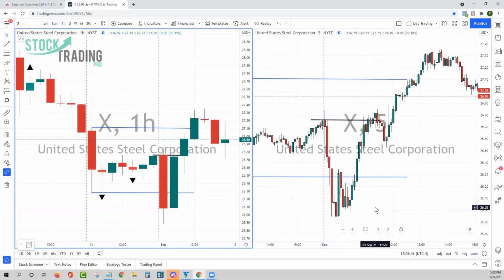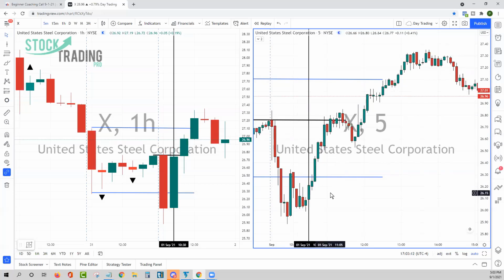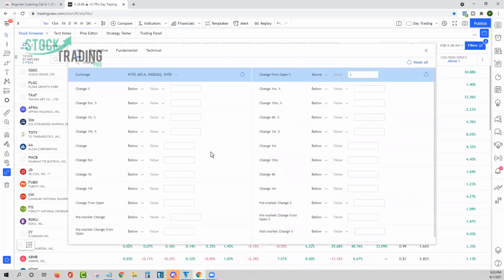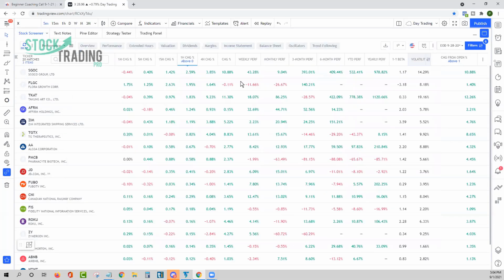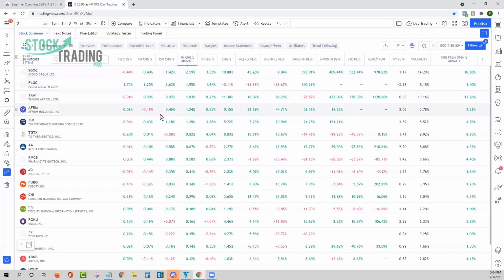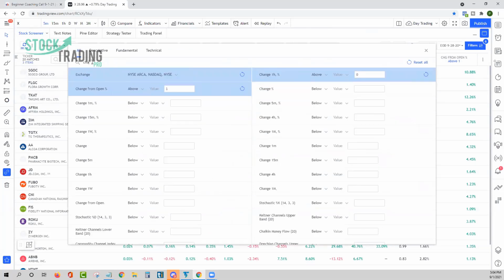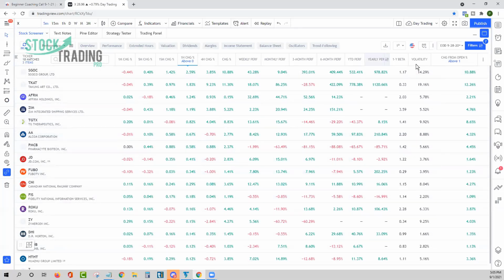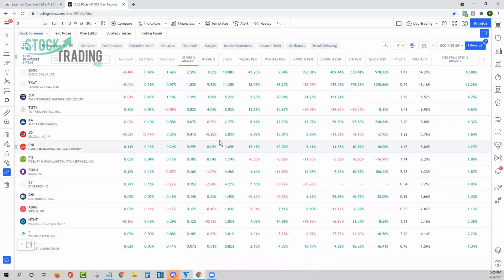TradingView Stock Screener | Advanced Tutorial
NEW: TradingView Stock Screener | Advanced Tutorial

PODCAST
Stock Trading Made Easy